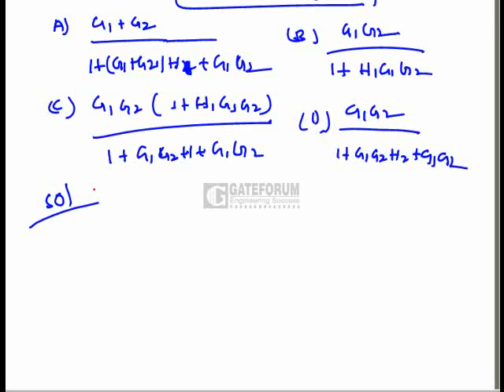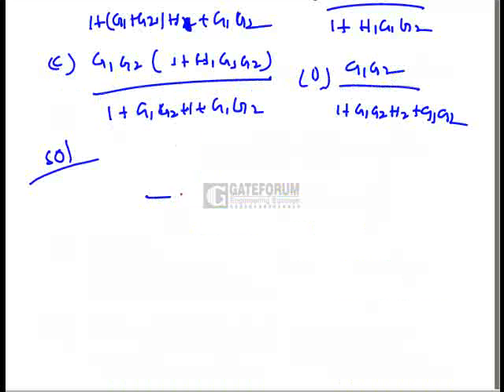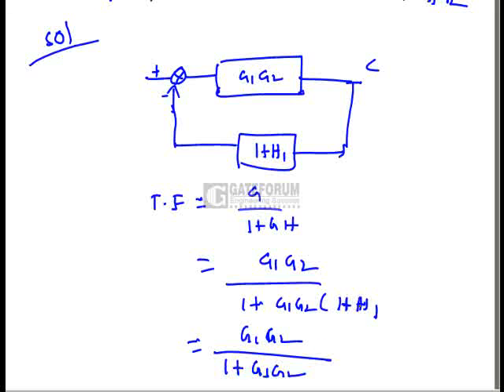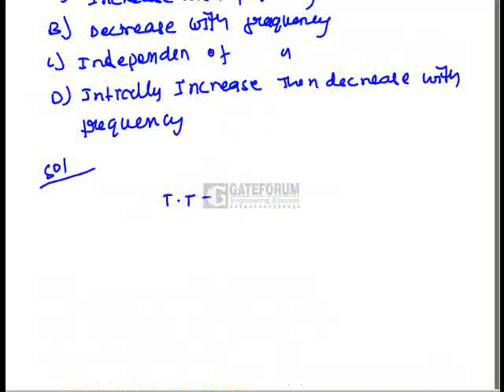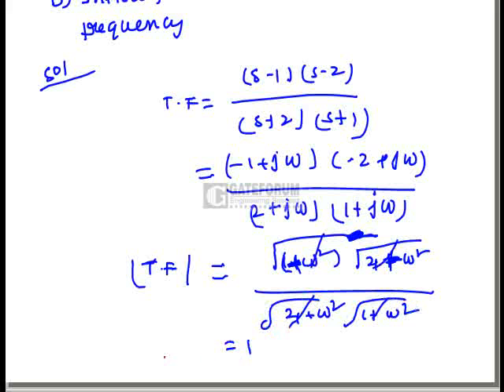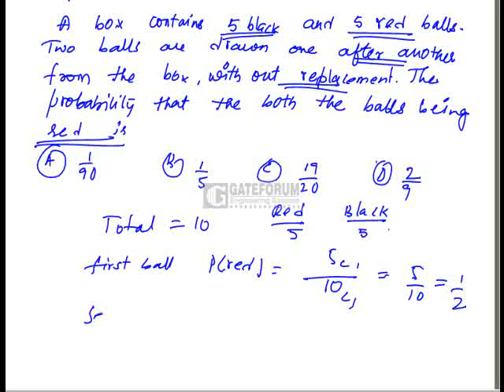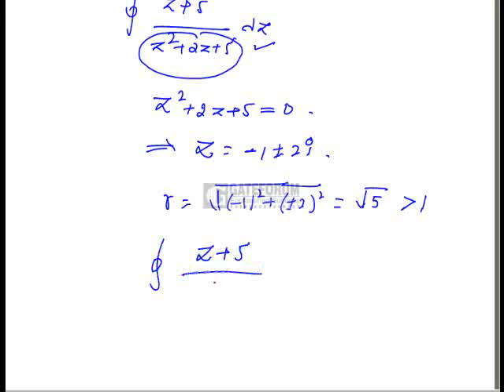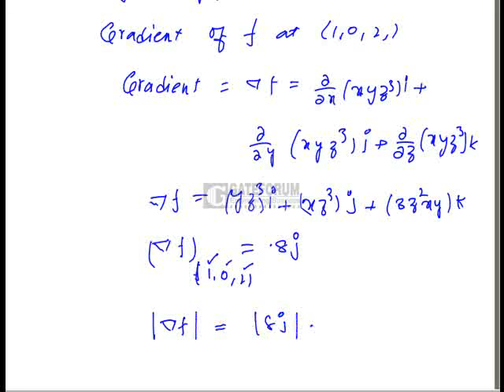Gateforum_TarGATE-EE-4201-37-44_TestDiscussions.flv